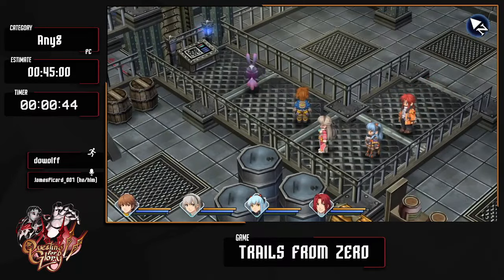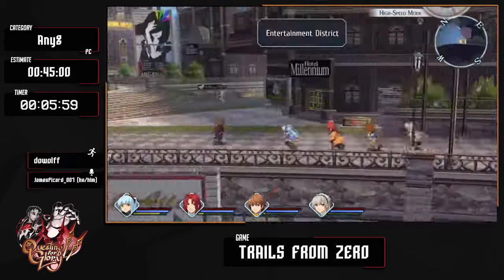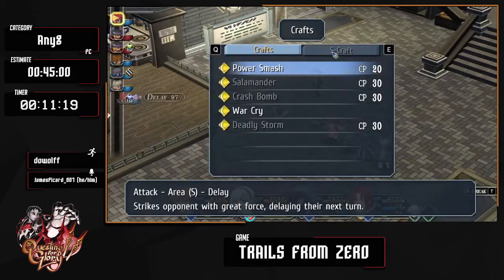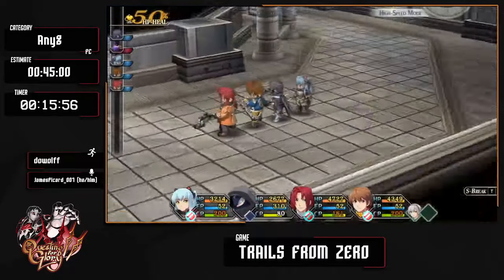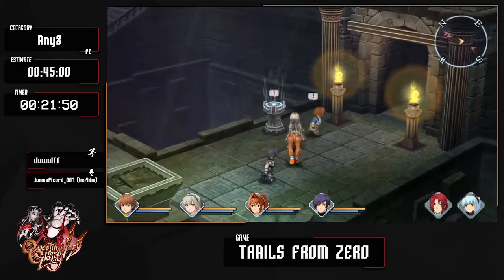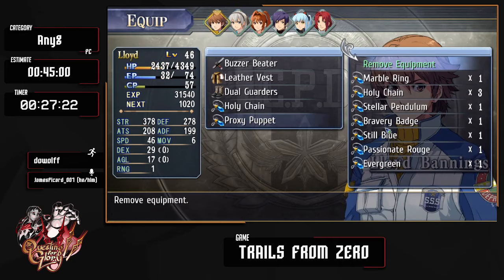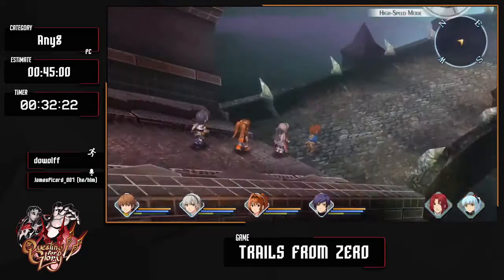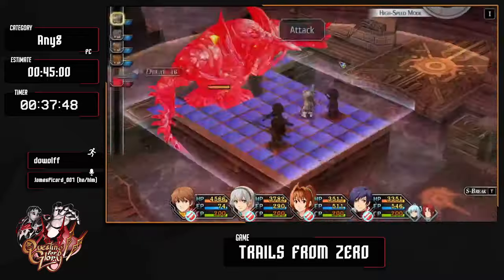Questing for Glory 7: Trails from Zero Any% by Dowolff